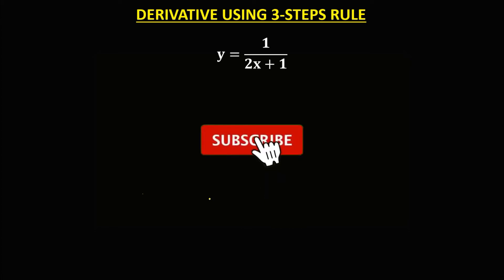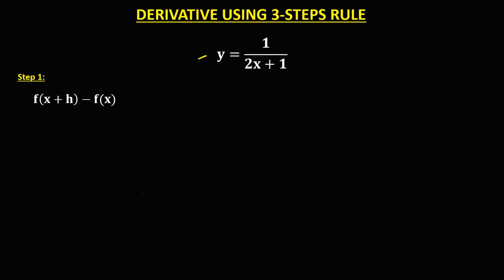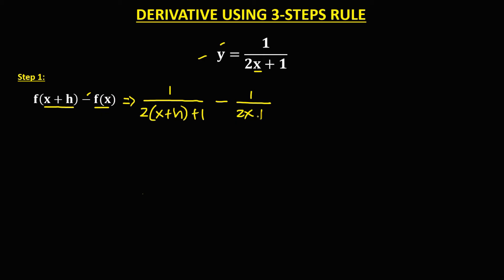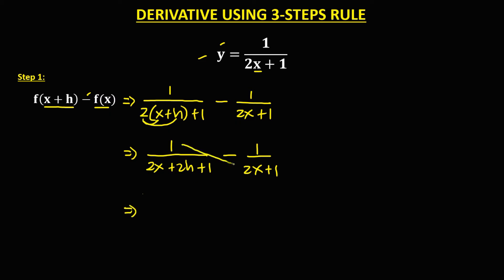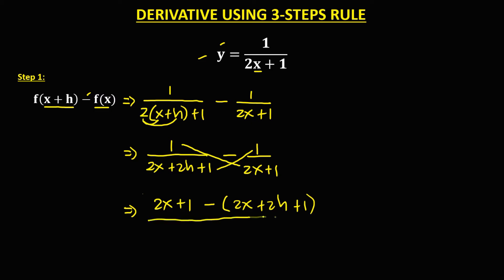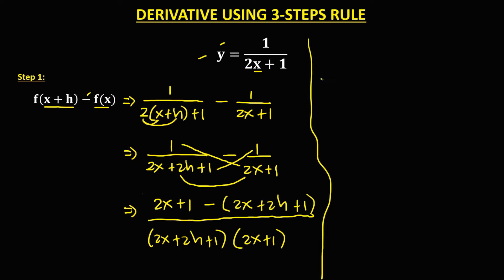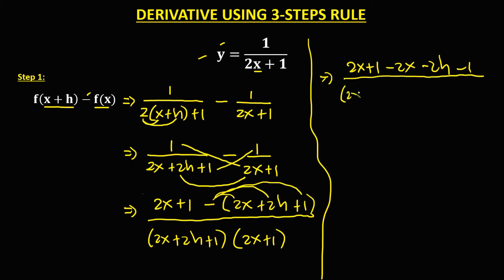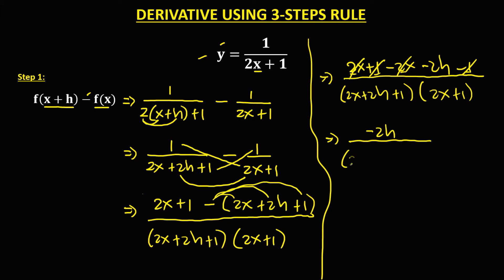DERIVATIVE: 3 STEPS RULE